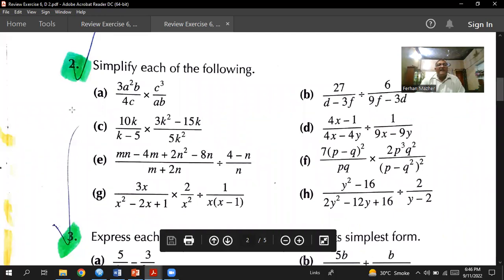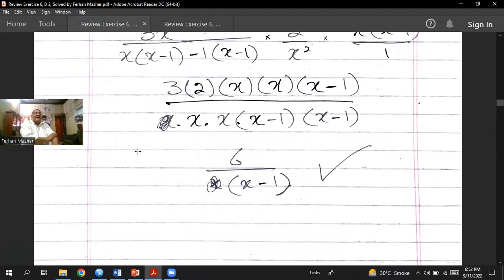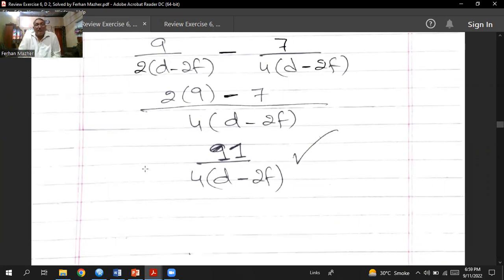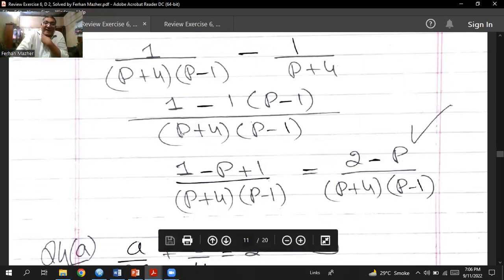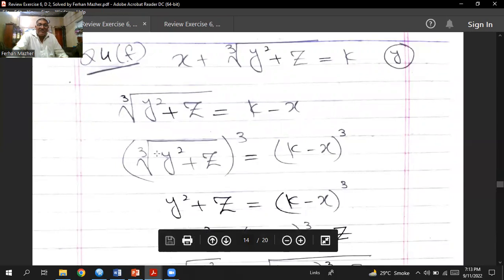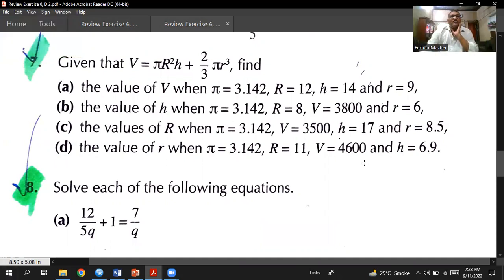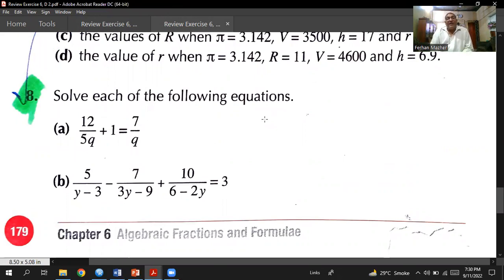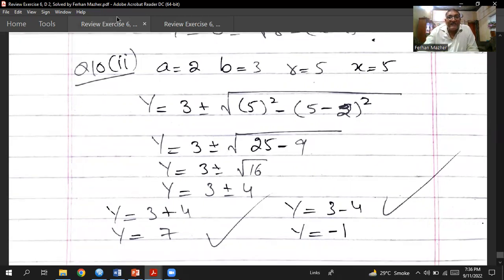Review Exercise 6, D 2, New Syllabus Mathematics 7th Edition, Question 2c to Question 10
Review Exercise 6, D 2, New Syllabus Mathematics 7th Edition, Question 2c to Question 10, Solved by Ferhan Mazher,
Review Exercise 6, D 2, New Syllabus Mathematics 7th Edition.
CAIE, Cambridge O Level, Mathematics Syllabus D, D Math 4024, Algebraic Fractions and Formulae, Chapter 6, D 2, New Syllabus Mathematics 7th Edition, Multiply and divide Algebraic Fractions, Add and Subtract Algebraic Fractions with Linear and Quadratic Denominators, Change the Subject of Formula, Find the Value of an Unknown in Formula,